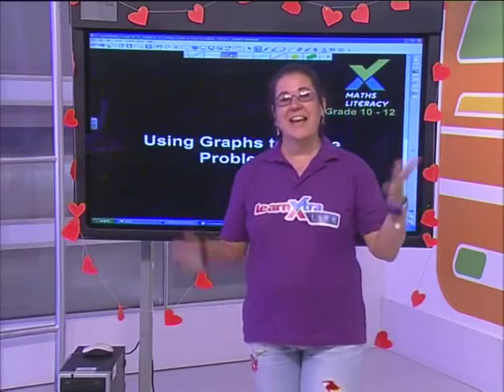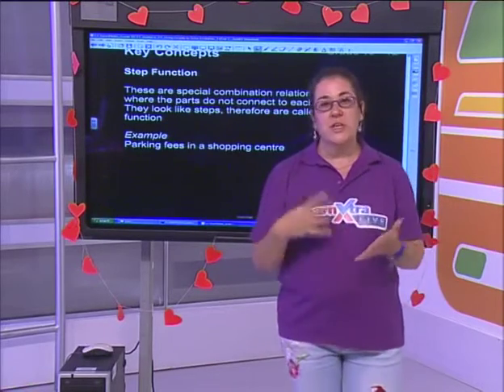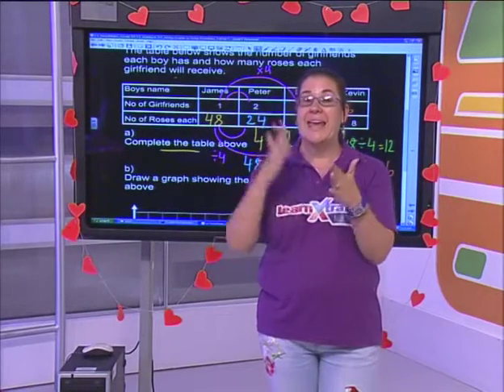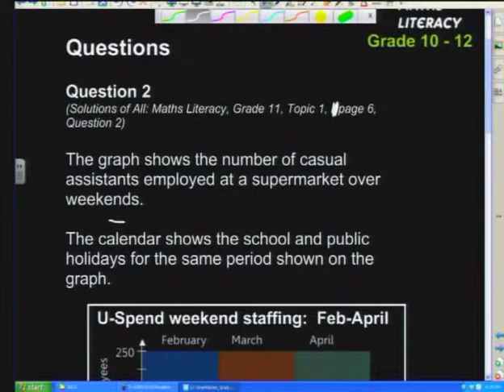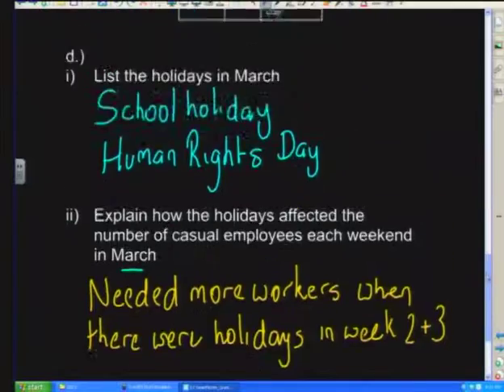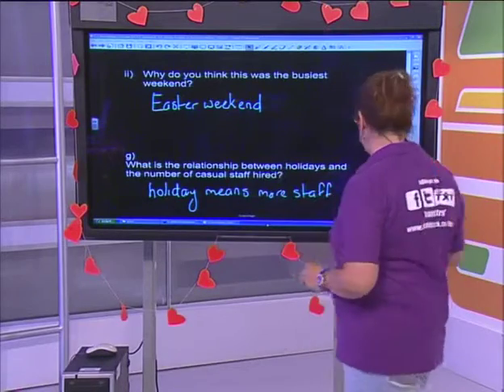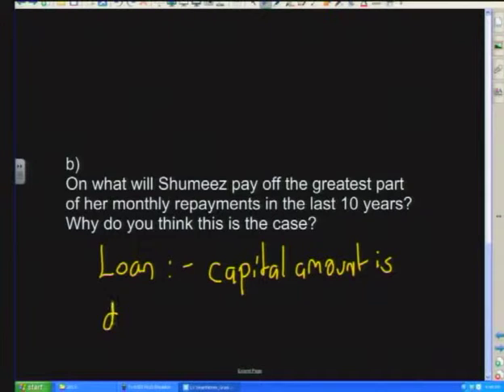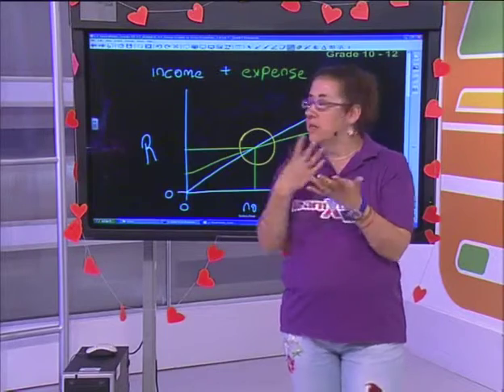Using Graphs to Solve Problems